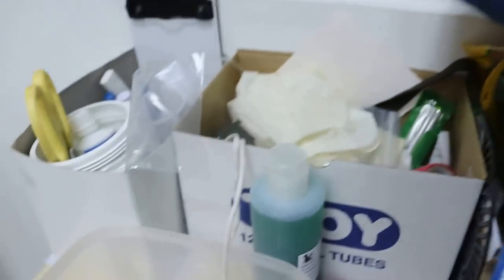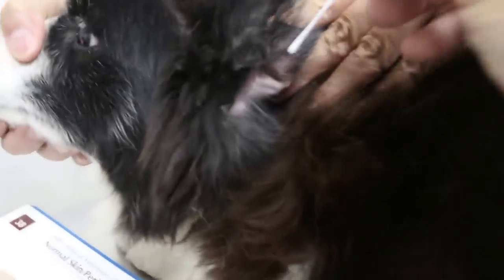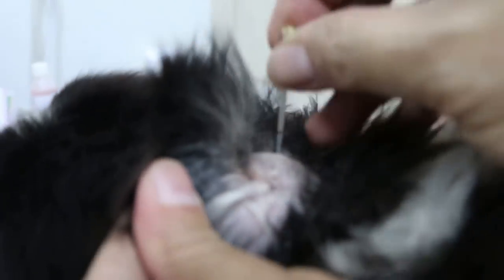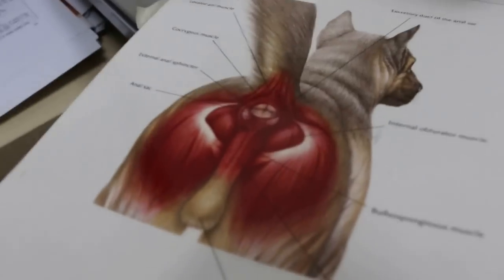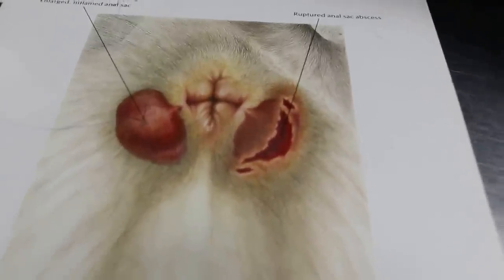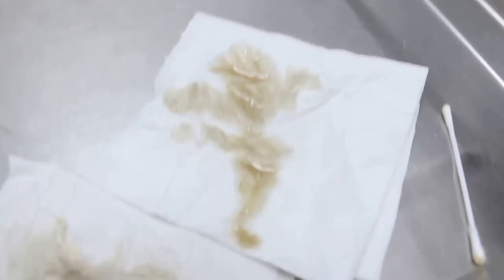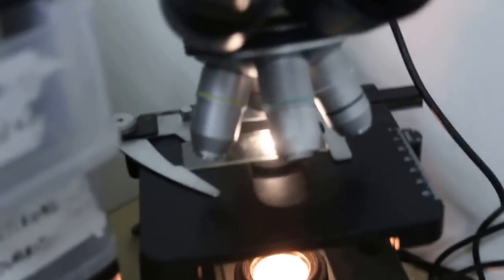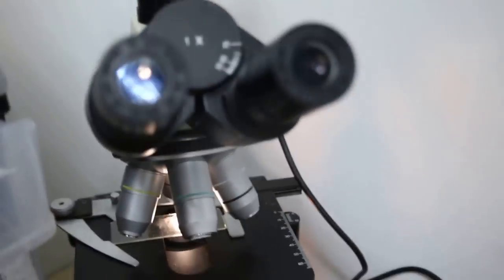A Border Collie keeps rubbing his backside on the floor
Two ears are painful and therefore the Border Collie uses back legs to scratch the sides of the body. Anal sac infection - so it is itchy and painful. Ringworm on this bald backside patch.